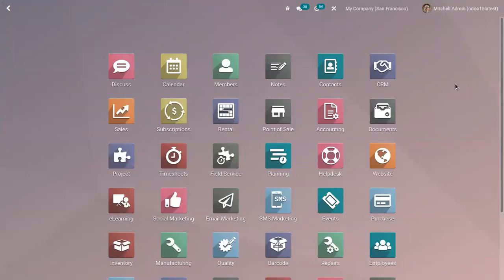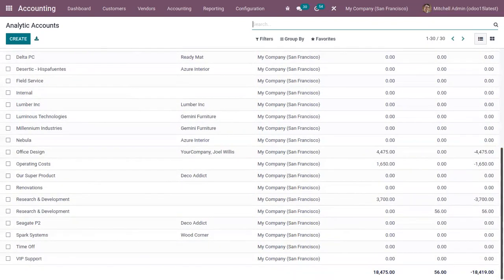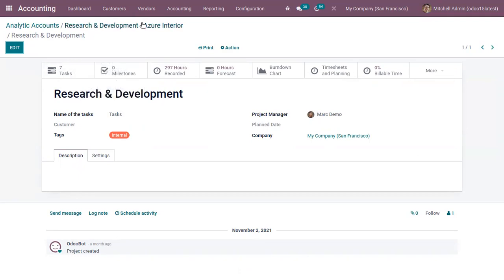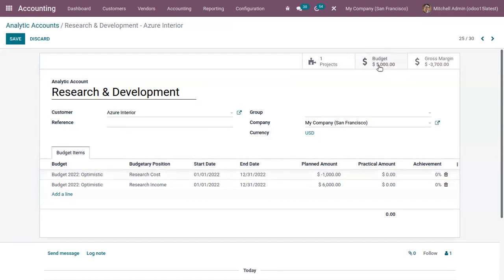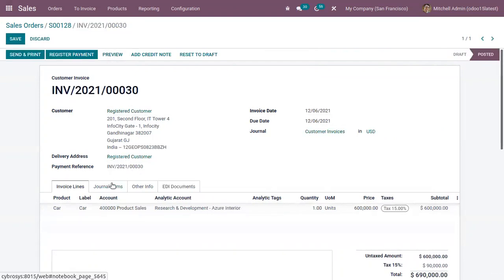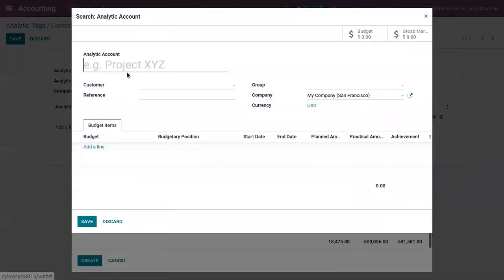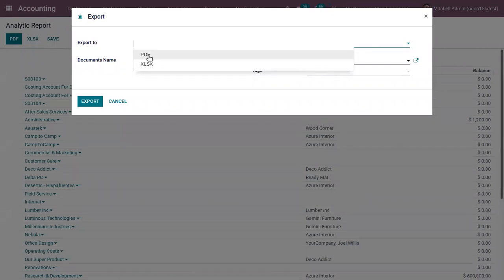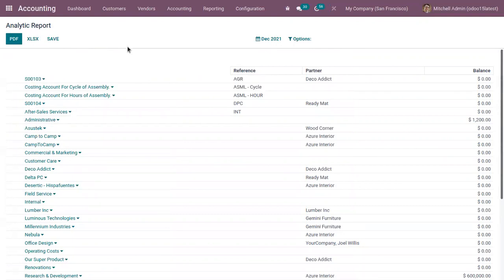Odoo 15 Analytic Accounting | Odoo 15 Enterprise Edition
Analytic accounting is used by companies for the purpose of analyzing the costs of the business, analyzing the performance of a project, and re-invoice time to a customer.

They can be used to analyze that the funds of the company are spent properly and retained. Odoo’s analytic accounts and tags do not interfere with the other aspects or chart of accounts.

The aspects of analytical accounting can be enabled from the Settings option of Accounting’s Configuration tab. By enabling the Analytic Accounting option you can track the costs and revenues by project, department, etc.

The Analytic Tags allow you to tag the analytic entries and also at the same time help to manage the analytic distributions.